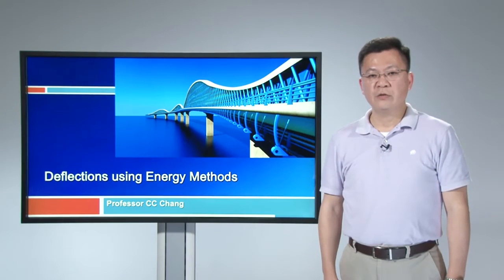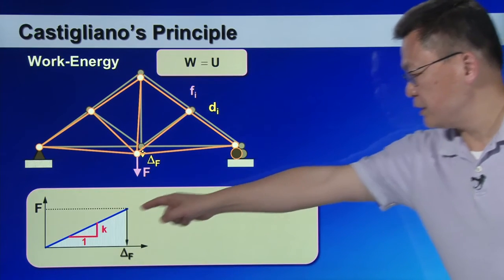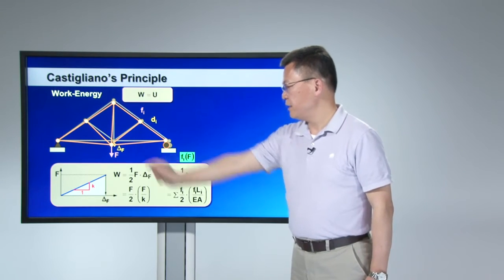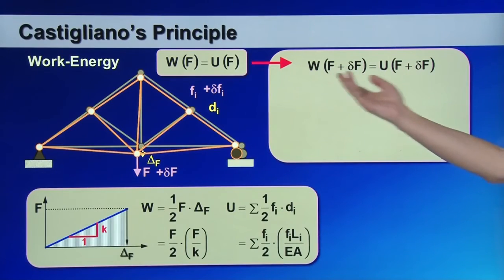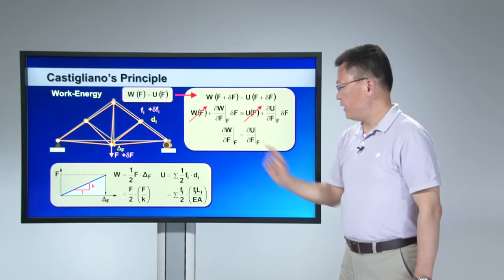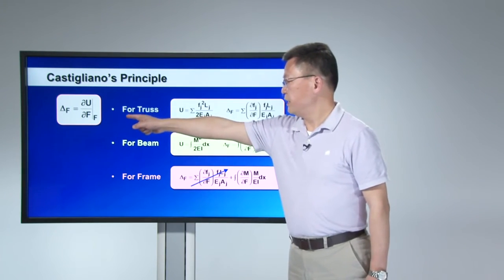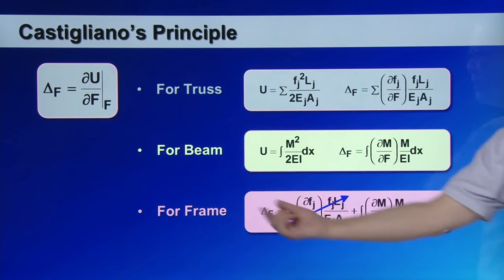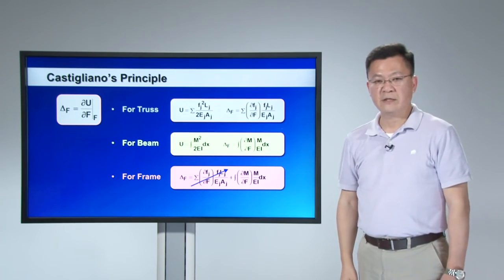Deflections Using Energy Methods 3